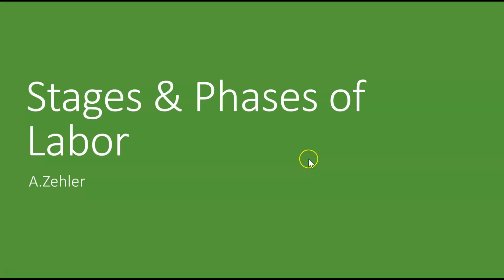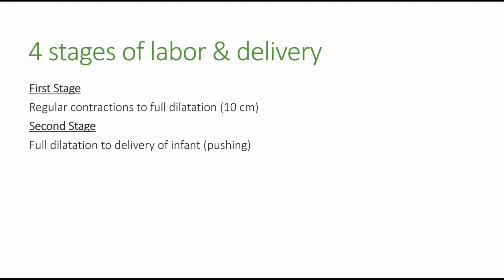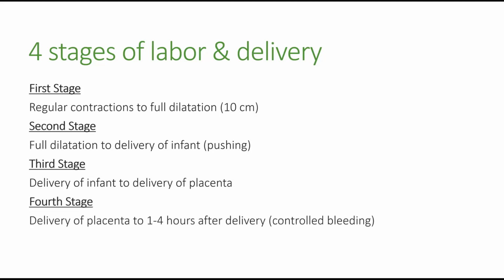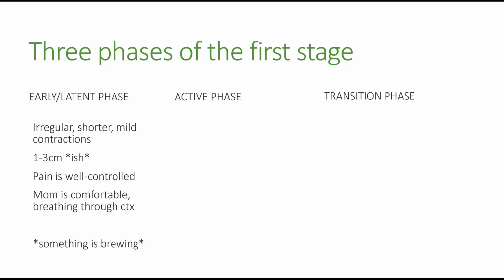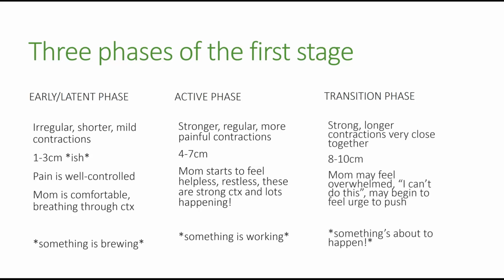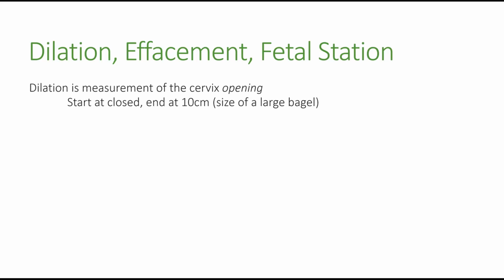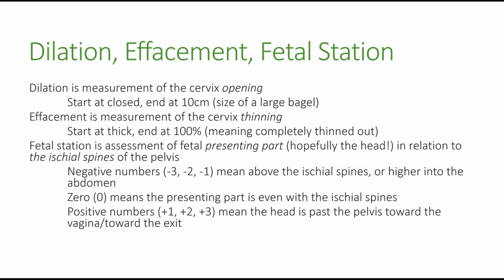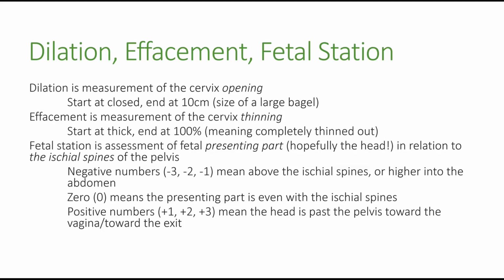Normal IP Mini Lecture